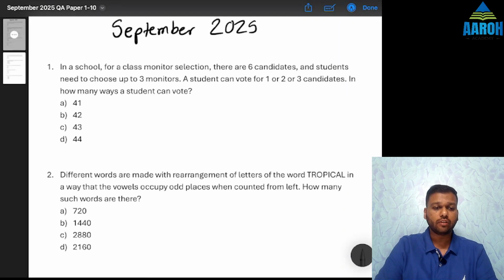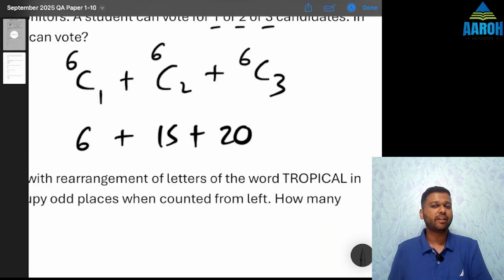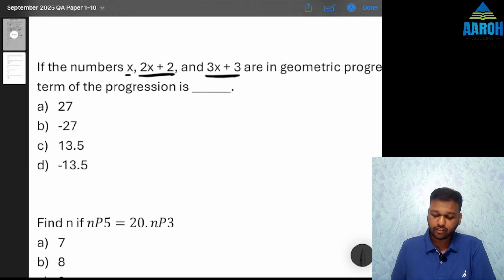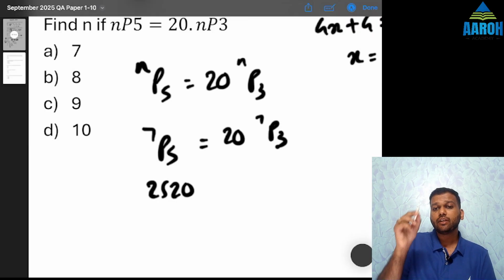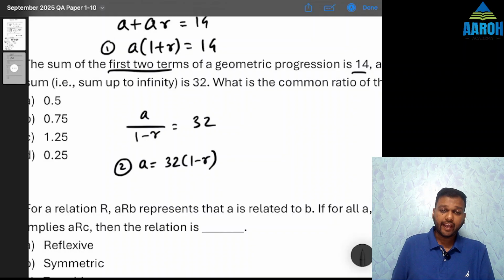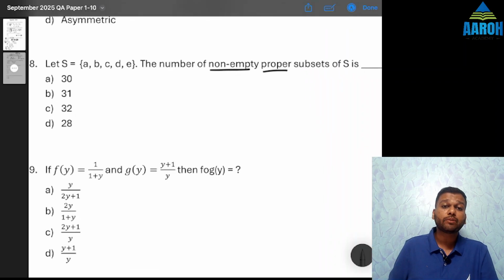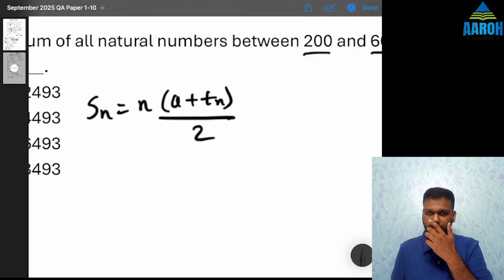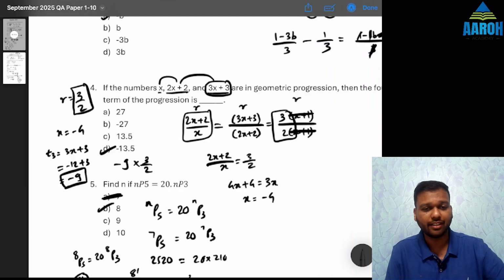CA Foundation QA SEP 2025 EXAM Paper Solutions | Math, Stats, Logical Reasoning | Question 1-10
Entire free batch and free revision lectures are available on the channel.

Solving the questions as fast as possible is the first priority in CA Foundation Business Mathematics, Logical Reasoning and Statistics paper. Along with all the resources, the most important one is Additional Question Banks in ICAI Study Material. Thus this series is aimed at helping you solve those questions and that too in the fastest possible way.

CA Aniruddha Gokhale has scored All India 44th Rank in his CA Final exams. Being a math enthusiast, Aniruddha Sir's focus is always on conceptual clarity, derivation of each concept and practical application and understanding of the topics. He teaches in a way which makes even the most complex topics interesting and easy.